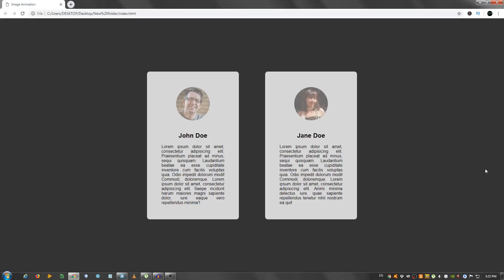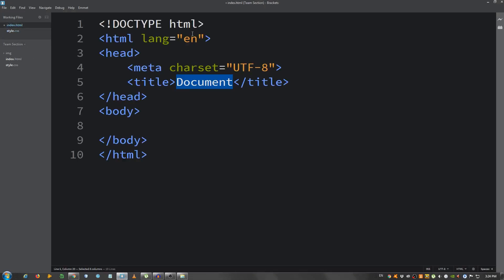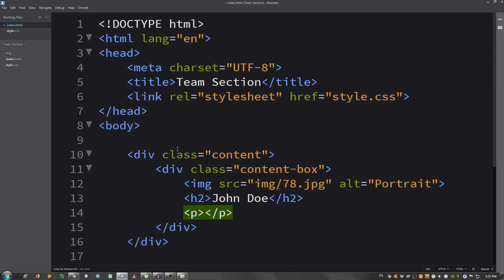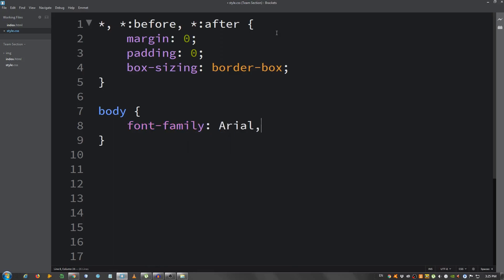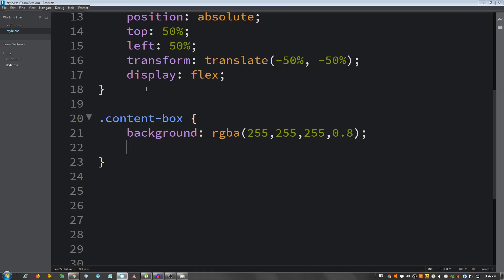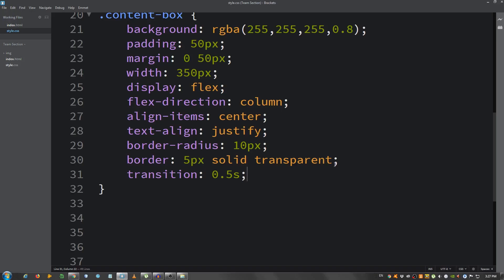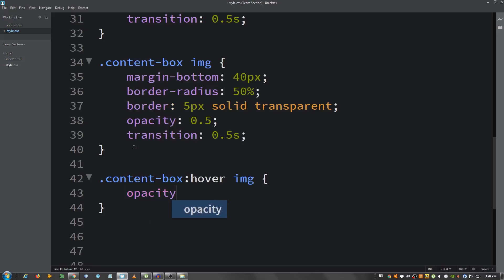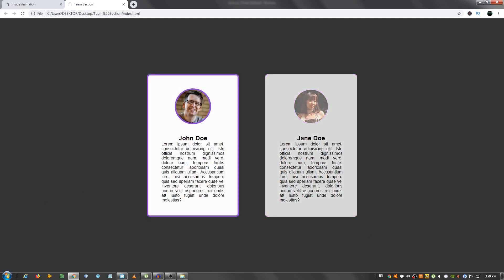Card Design CSS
In this video I teach you how to a nice card using only HTML and CSS.

card design
css card design